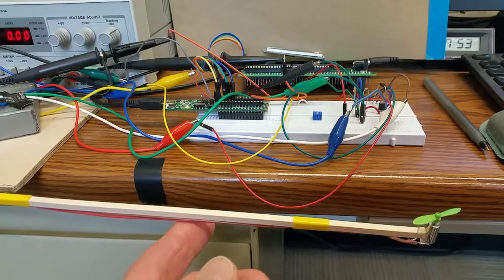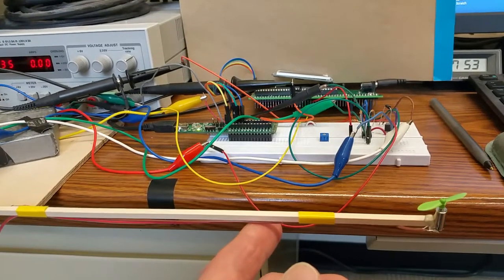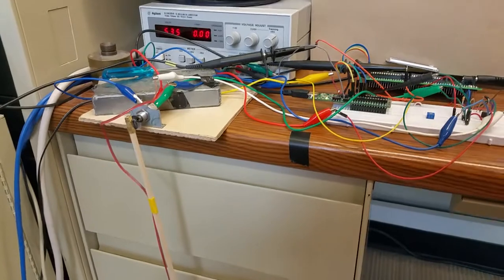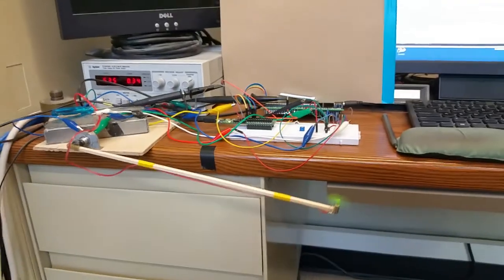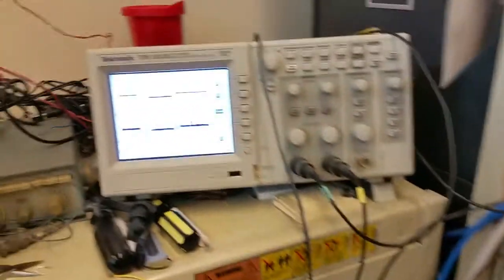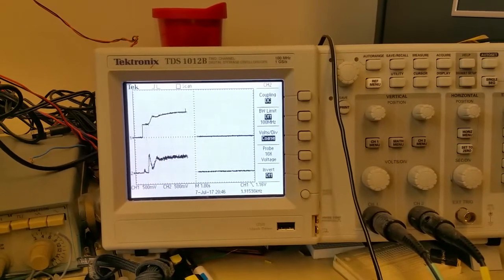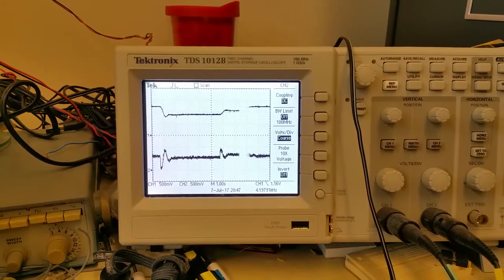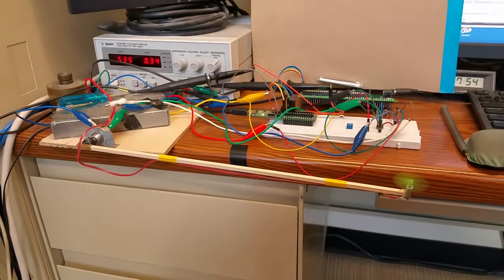1 DOF helicopter -- Tuning the PID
Lab exercise 4 for ece4760, Cornell University.